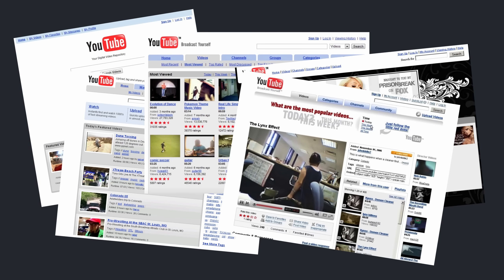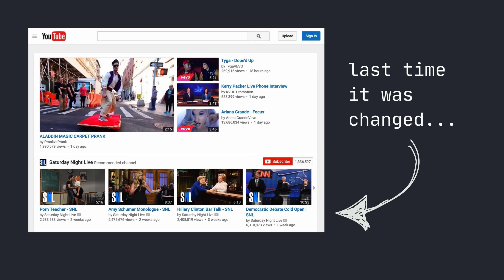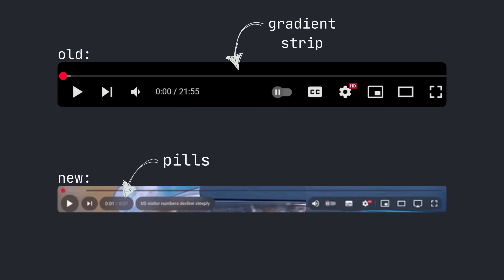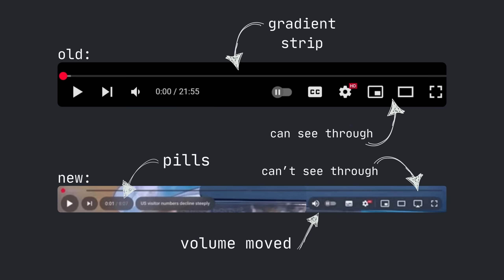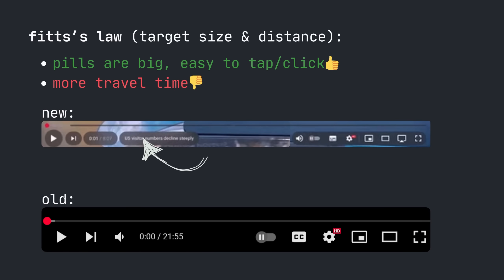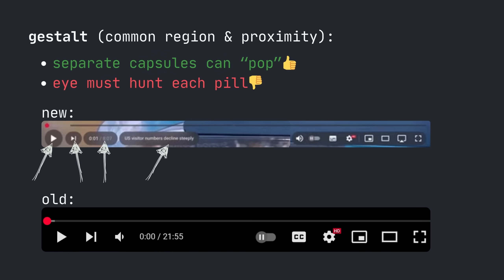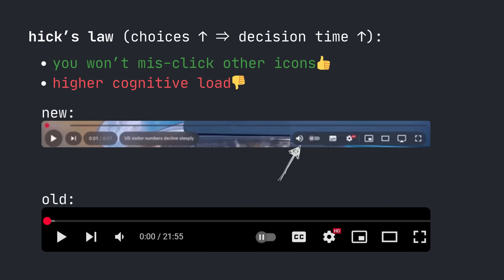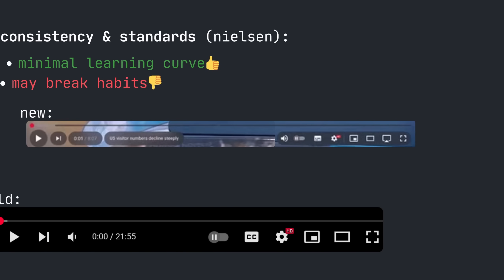YouTube is CHANGING their web-player UI... let's analyze it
YouTube is changing their web-player UI/UX for the first time in 10 years. It looks to be a move to align with their other platforms, BUT is it yhe right move to touch the perfect YouTube web player UI?

0:00 the untouchable ui
0:20 changes being made
0:50 the changes vs ui/ux laws